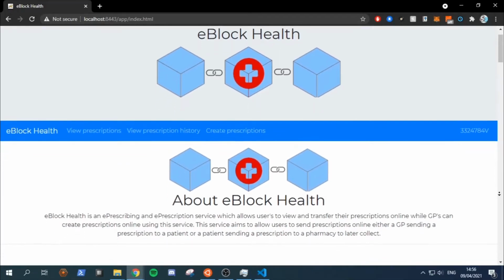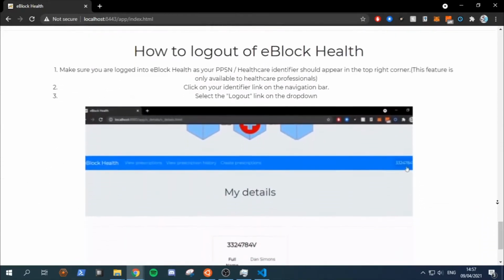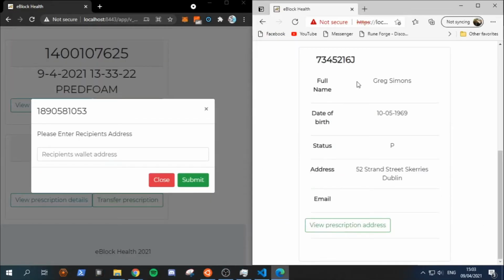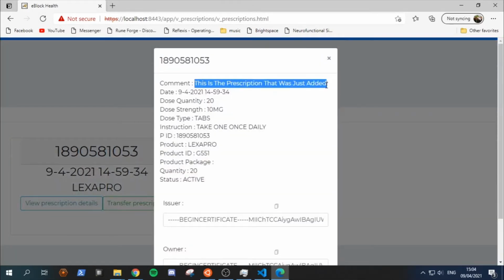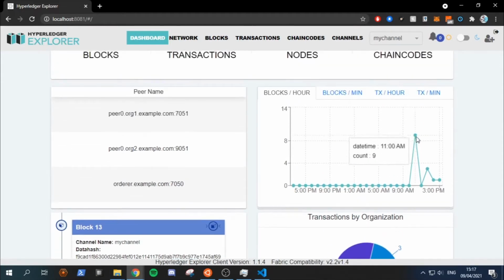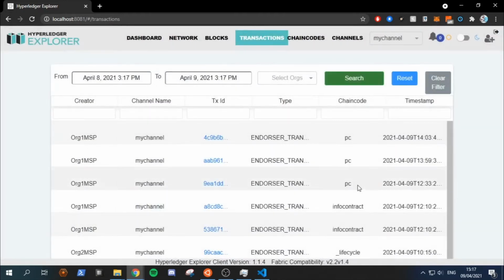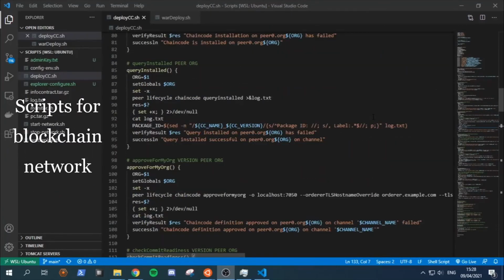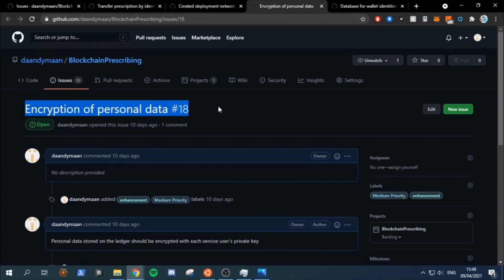eBlockHealth: A Blockchain solution to ePrescriptions and ePrescribing in Ireland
Daniel Simons
C17371946
Demo video